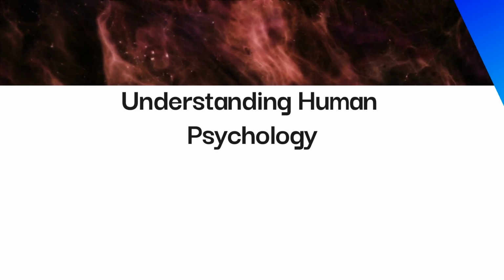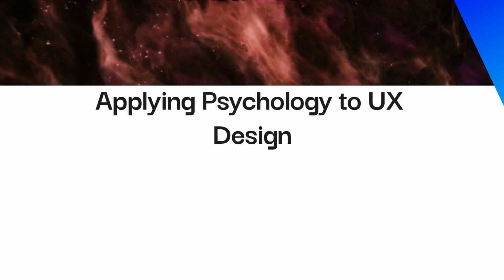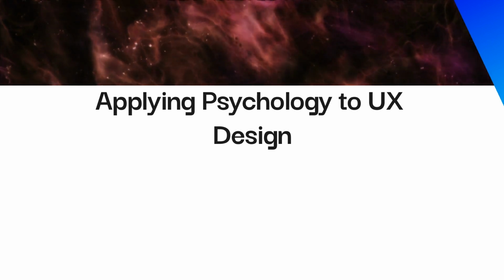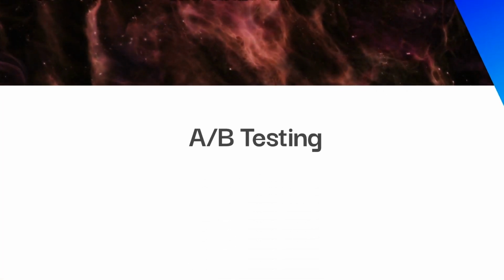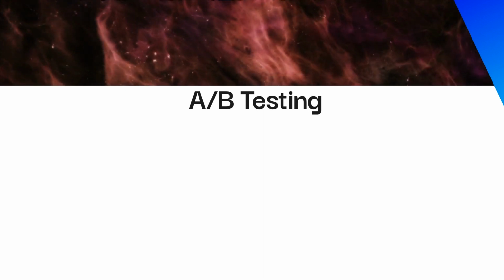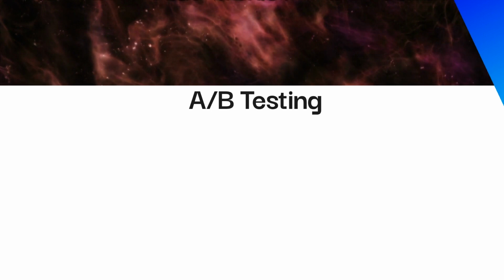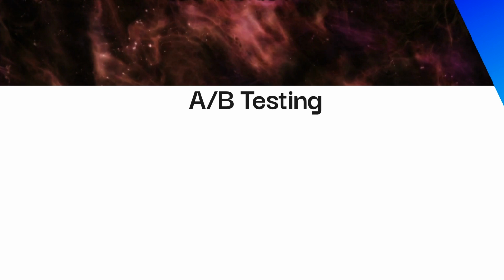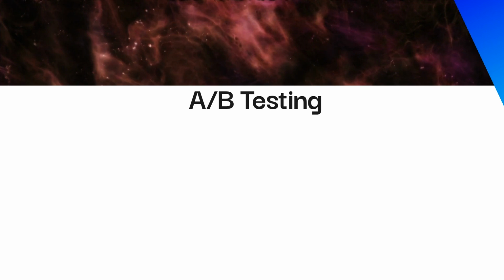The Psychology of User Experience Design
Are you interested in designing user experiences that truly resonate with your audience? In this video, we explore the psychology behind successful user experience design.

We'll start by discussing the concept of cognitive load and how it affects our ability to process information. We'll also look at the importance of affordances and how they help users understand how to interact with a design.

Next, we'll examine the role of attention span in user experience design. We'll explore techniques for capturing and maintaining users' attention, such as the use of visual hierarchy and storytelling.

We'll also dive into the importance of emotions in user experience design. By understanding how different emotions can affect users' behavior, we can create interfaces that evoke positive emotions and encourage engagement.
Throughout the video, we'll emphasize the importance of user research and A/B testing in creating successful user experiences. By gathering valuable insights about our users and testing our designs, we can create interfaces that truly resonate with our audience.

We'll conclude by looking at some case studies of successful user experiences from companies such as Apple, Amazon, and Google. By analyzing these interfaces and understanding the psychology behind them, we can gain valuable insights into how to design successful user experiences.

Whether you're a designer, marketer, or entrepreneur, this video is packed with valuable insights and practical tips for creating engaging and memorable user experiences. So, join us as we explore the fascinating world of the psychology of user experience design.